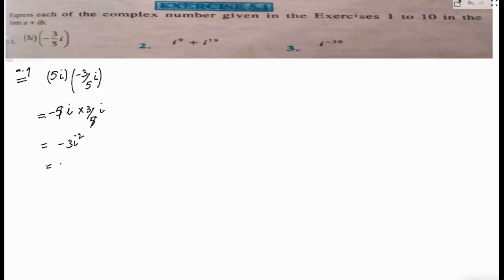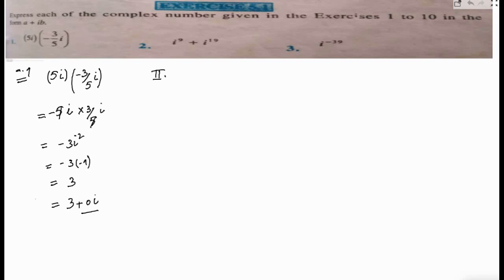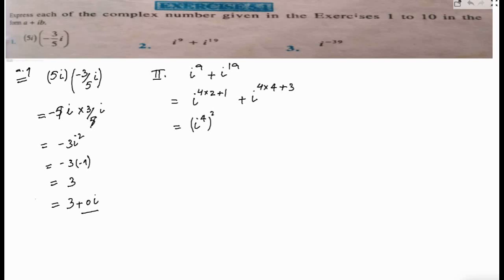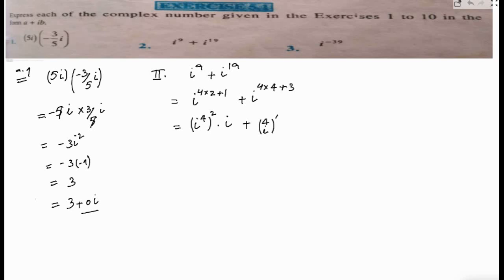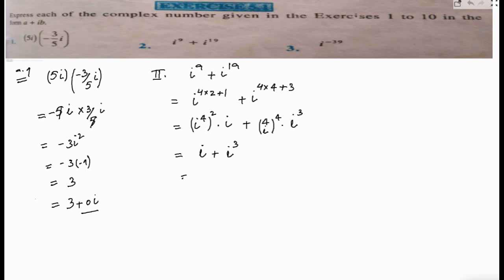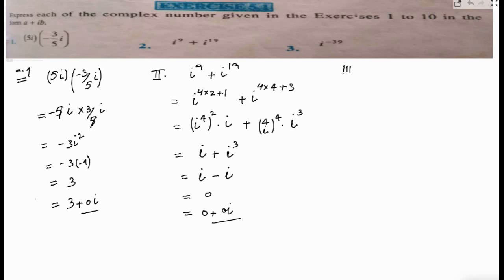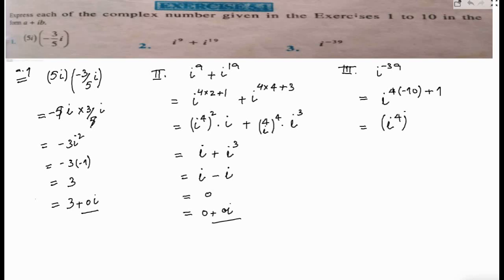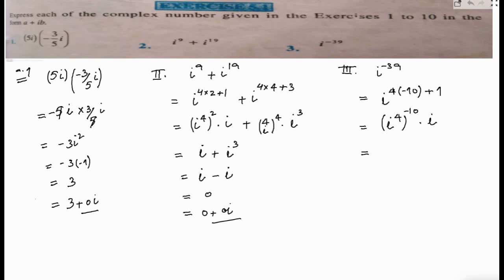NCERT II CLASS 11TH II CHAPTER 5 II EXERCISE 5.1 II Q.NO. 1 TO 3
This video is continuation of our series of solutions of NCERT Maths for all classes.